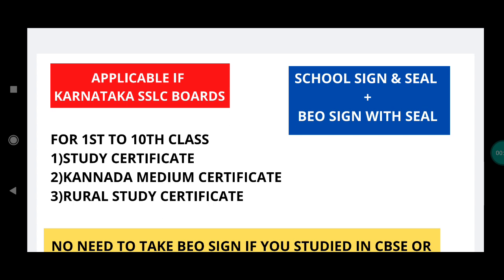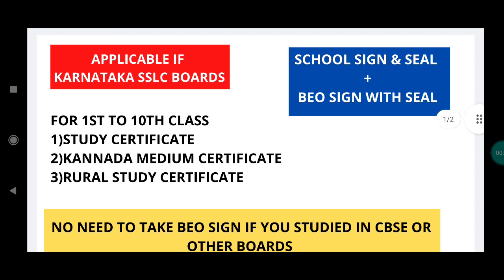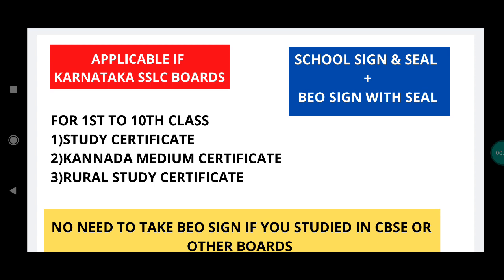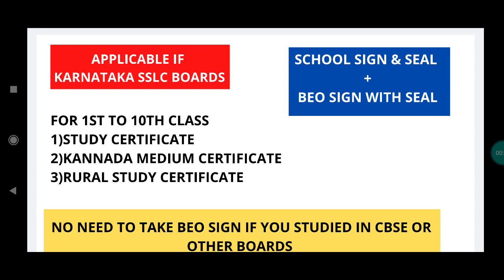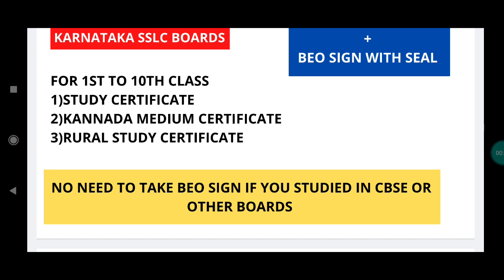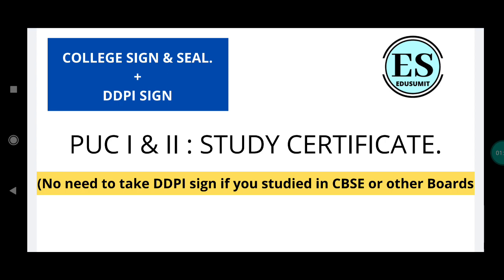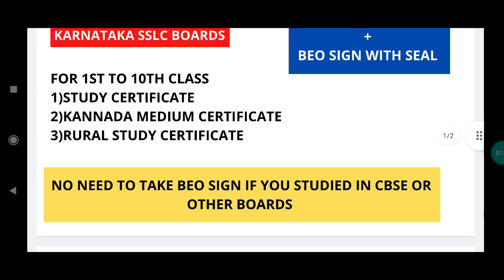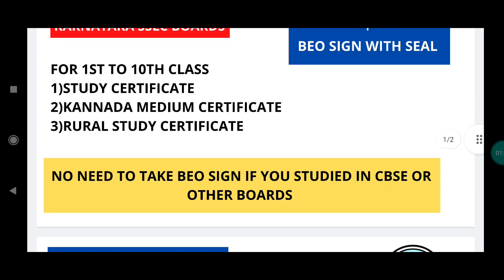KCET 2022 Important information for SSLC and CBSE students...